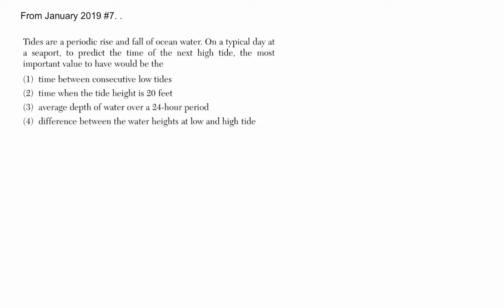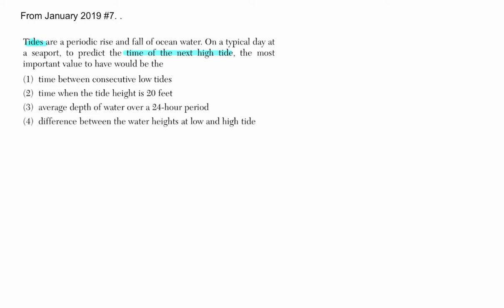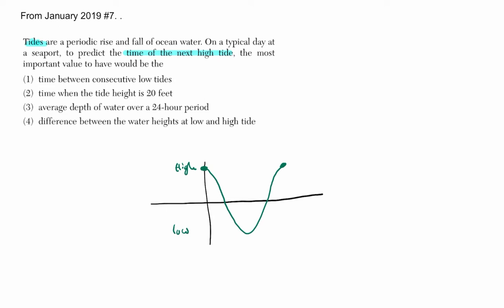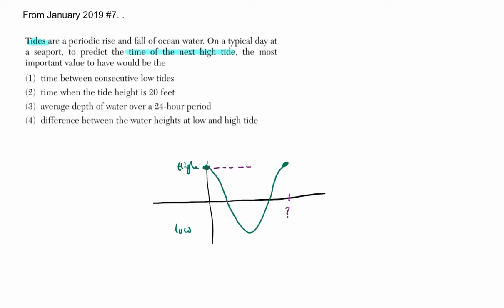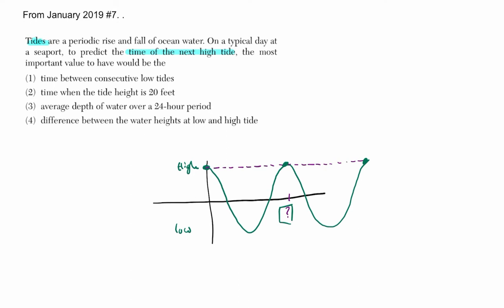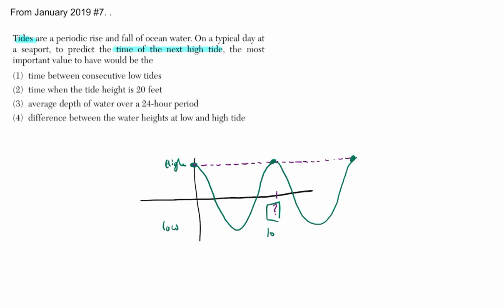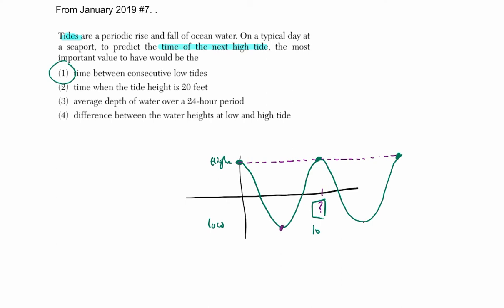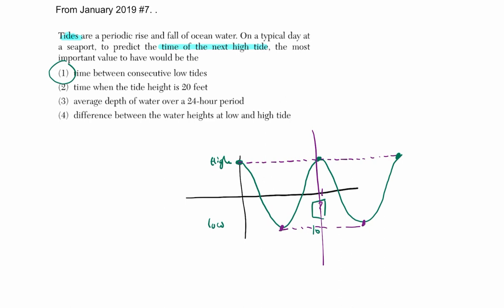Algebra 2 Regents January 2019 #7